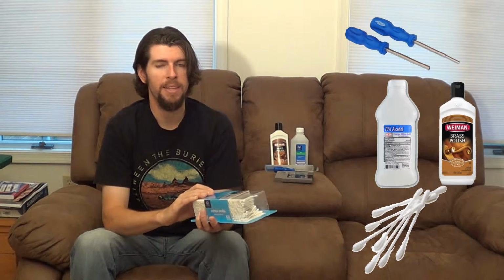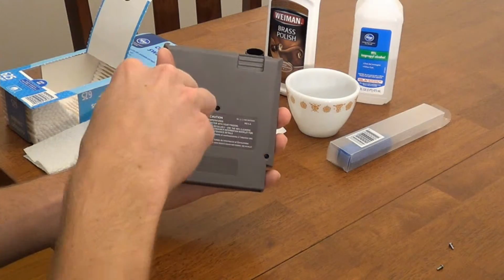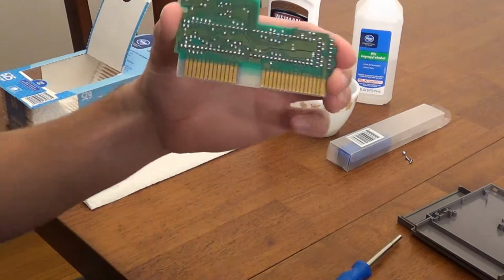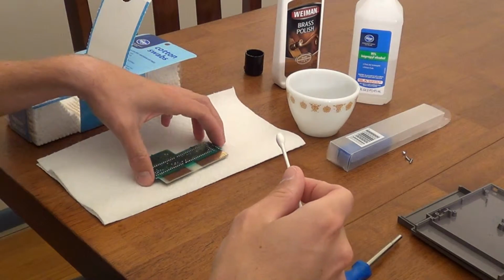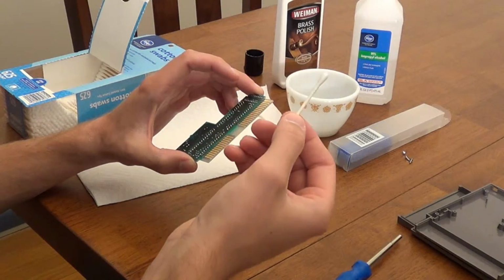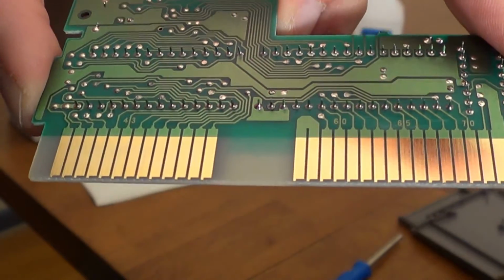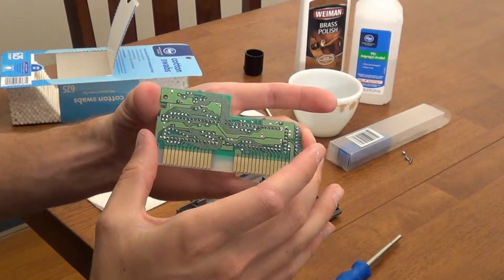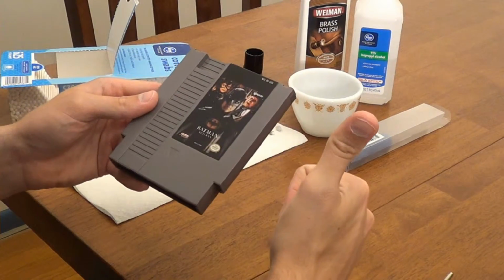Cartridge Cleaning Guide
Joe demonstrates how he cleans his NES cartridges! This method can be used for other types of cartridges as well!